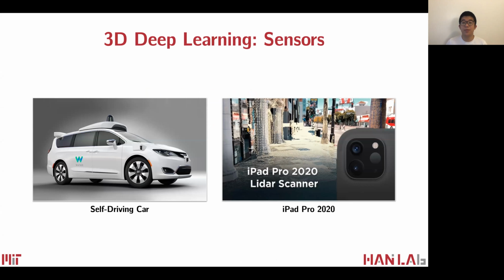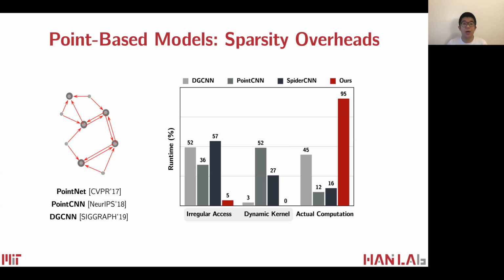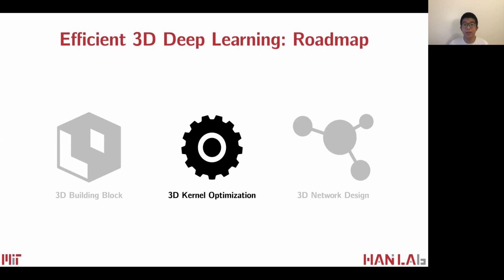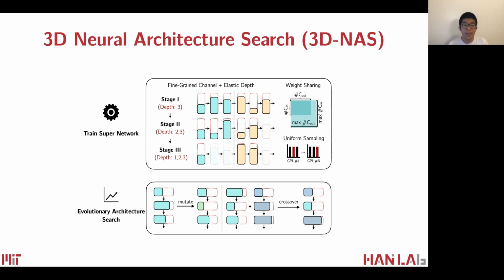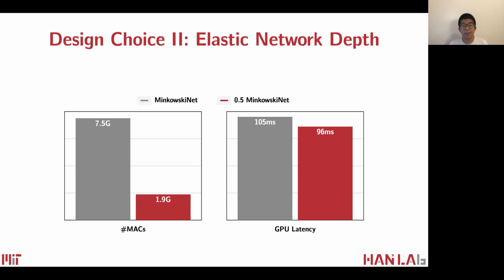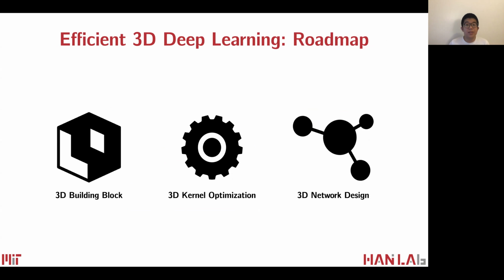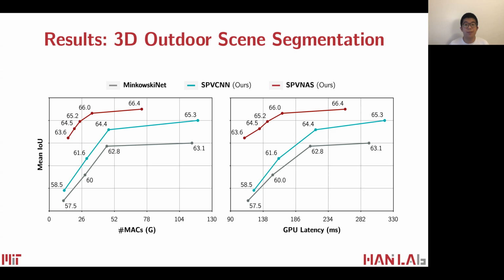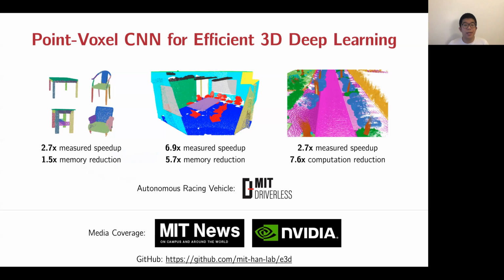Point-Voxel CNN for Efficient 3D Deep Learning(PVCNN), Zhijian Liu (MIT EECS)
2nd Workshop 3D-Deep Learning for Autonomous Driving, IV 2020 Las Vegas
Title : Point-Voxel CNN for Efficient 3D Deep Learning
Speaker: Zhijian Liu (MIT EECS)
Abstract : 3D neural networks are widely used in real-world applications (e.g., AR/VR headsets, self-driving cars). They are required to be fast and accurate; however, limited hardware resources on edge devices make these requirements rather challenging. Previous work processes 3D data using either voxel-based or point-based neural networks; while both types of 3D models are not hardware-efficient because of the large memory footprint and random memory access. In this thesis, we study 3D deep learning from the efficiency perspective. We first systematically analyze the bottlenecks of previous 3D methods. We then combine the best from point-based and voxel-based models together and propose a novel hardware-efficient 3D primitive, Point-Voxel Convolution (PVConv). We evaluate our proposed method on various tasks including 3D part segmentation (for objects), 3D semantic segmentation (for indoor and outdoor scenes), and 3D object detection (for outdoor scenes). Across all four benchmarks, our proposed method achieves state-of-the-art performance with a 2.8x measured speedup on average. Furthermore, our model has been deployed to the autonomous racing vehicle of MIT Driverless, achieving a larger detection range, higher accuracy, and lower latency for efficient LiDAR perception.